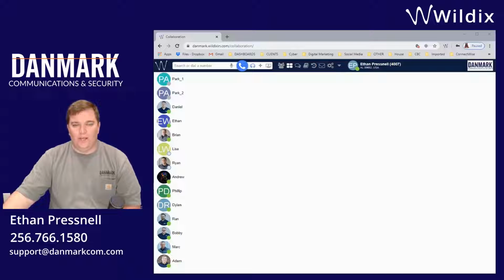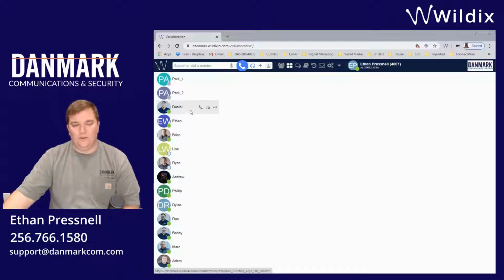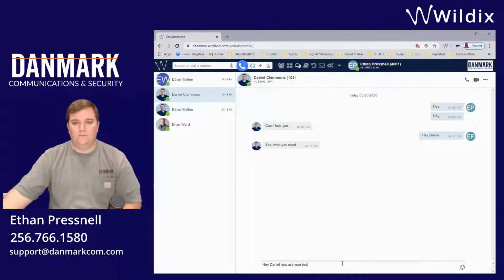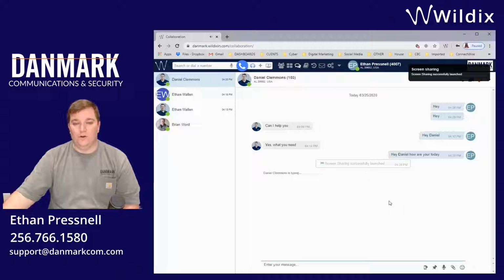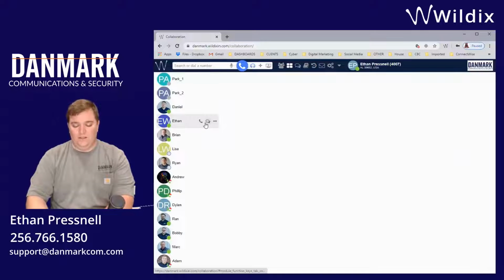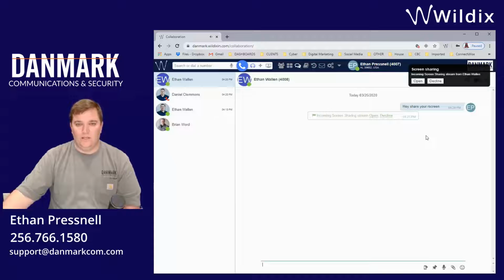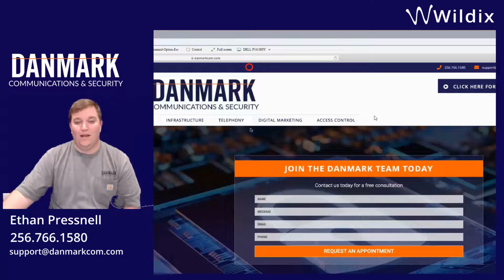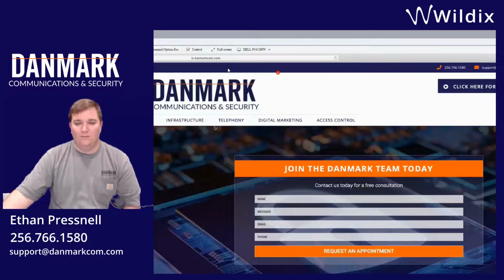How to Use Wildix Chat & Screen Share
Wildix provides unified communication throughout your entire organization. Danmark is an authorized dealer of Wildix VoIP telephone solutions. We provide top-tier support and training and pride ourselves on service after the sale.